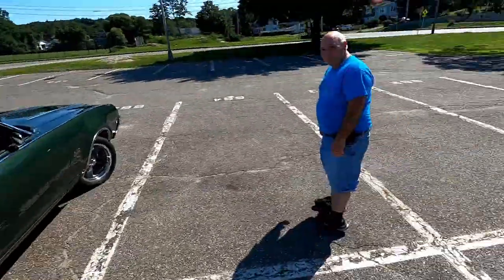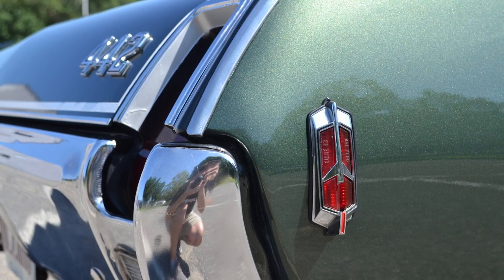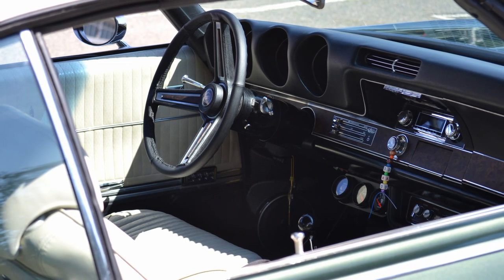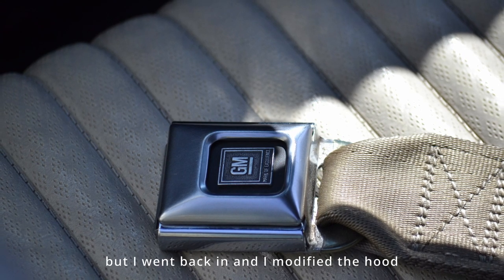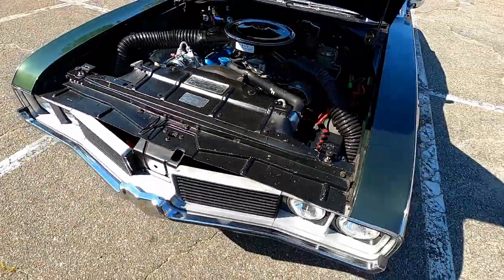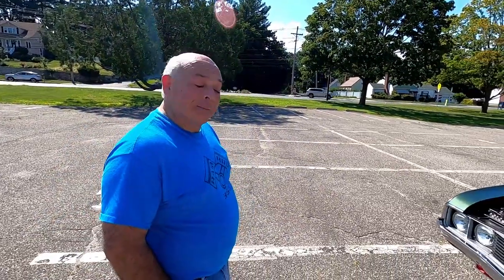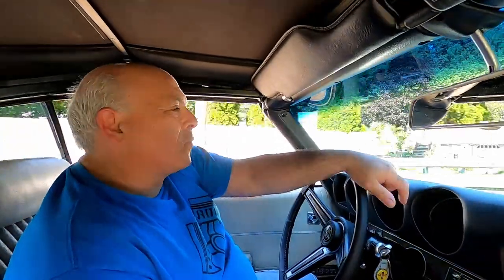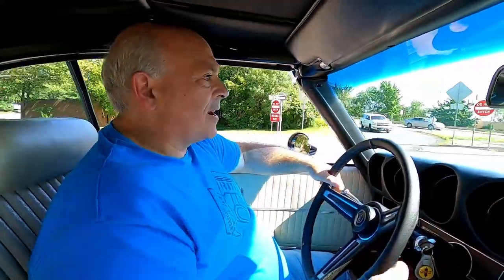New Year Special! Tony C's 1969 442 Convertible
Happy New Year everyone! May 2022 bring you happiness, health and many good memories.

In this video, we take a look at 1969 442 convertible. Tastefully modified and a great driver, this car has it all. It's got all the style, comfort and power that Oldsmobiles are known for, with some modern upgrades to bring this car into the 21st century.

FB: Bobby Maher (look for the picture of me doing a burnout)